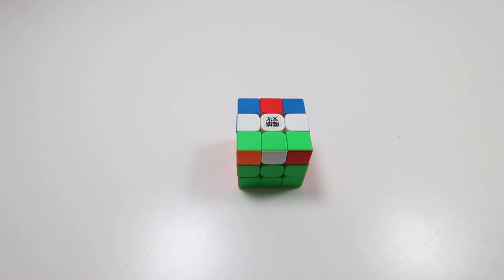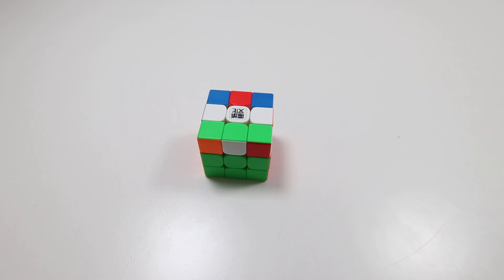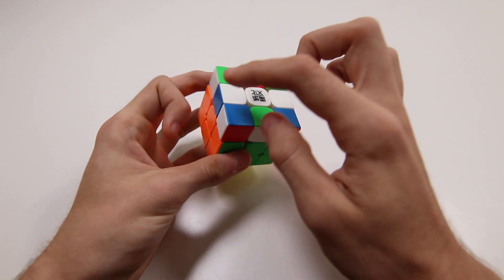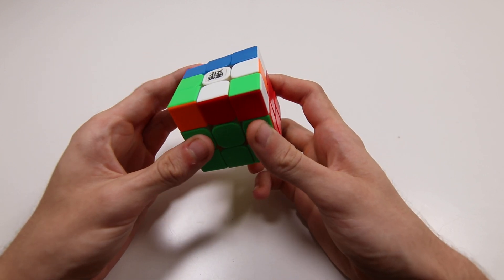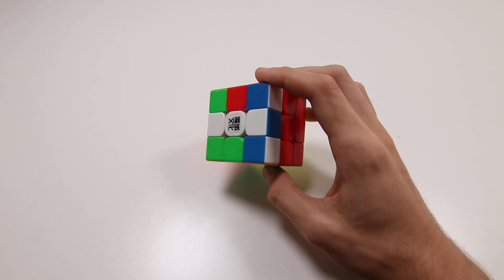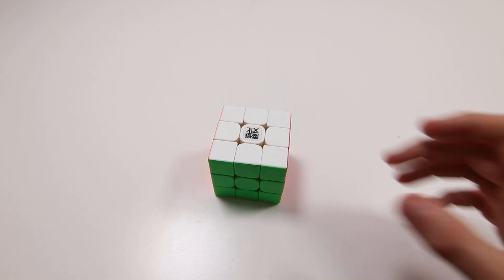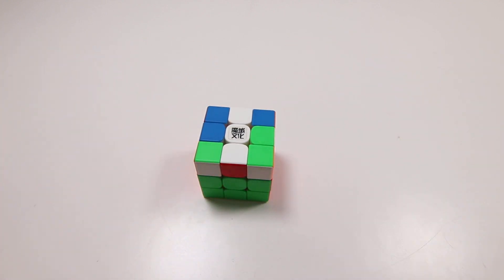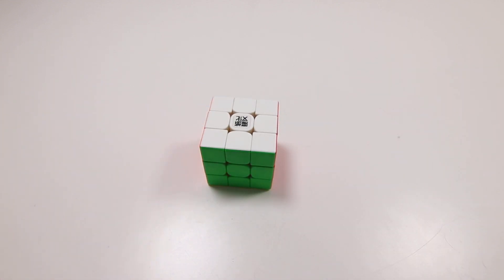OLL 56 EO into ZB ideas